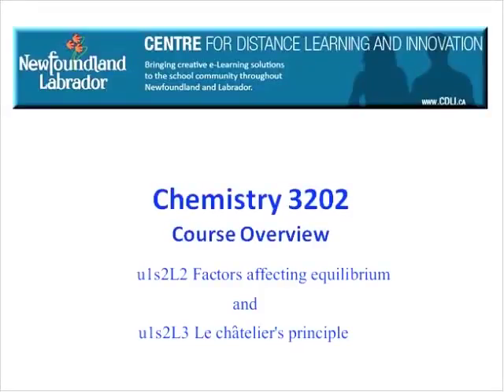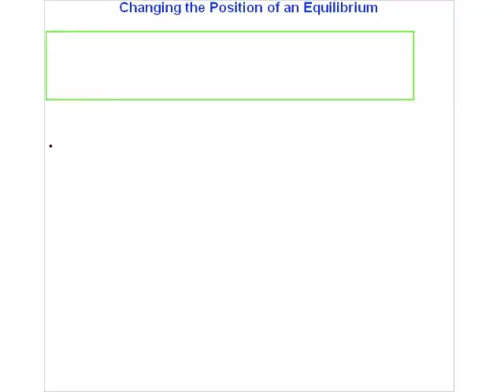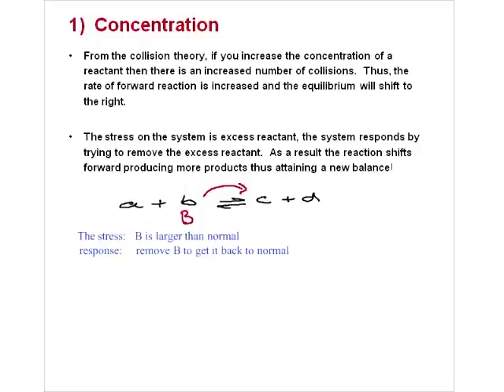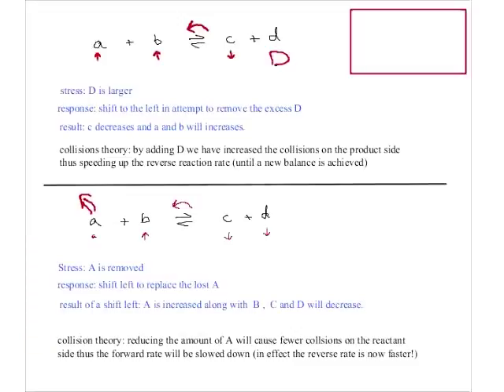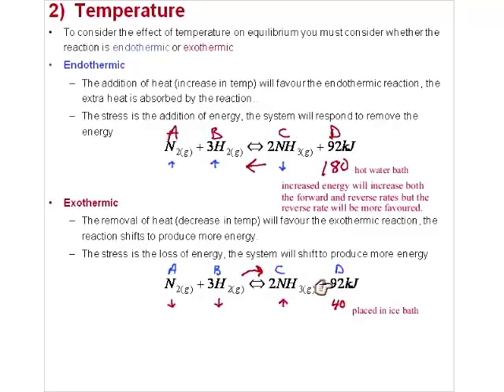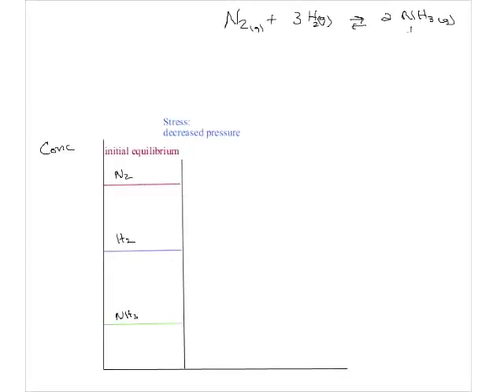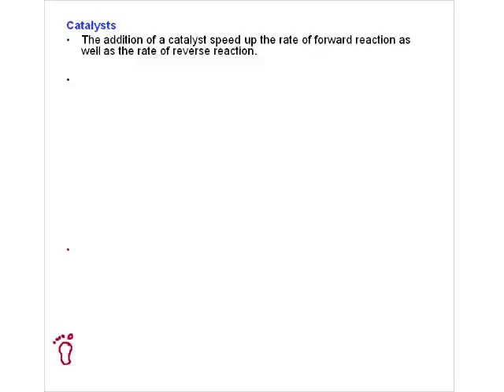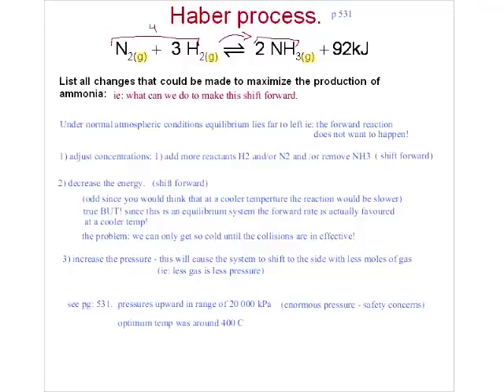Chem3202 u1s2L2L3 Le chetaliers